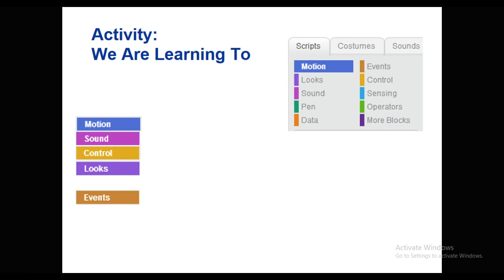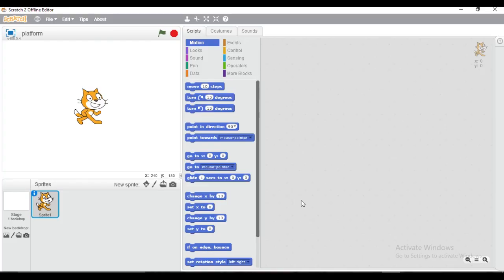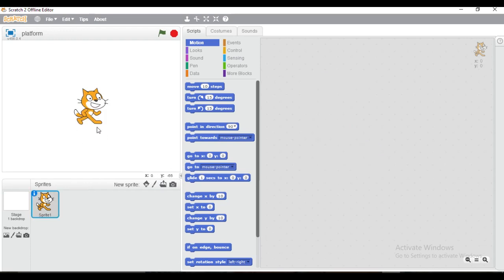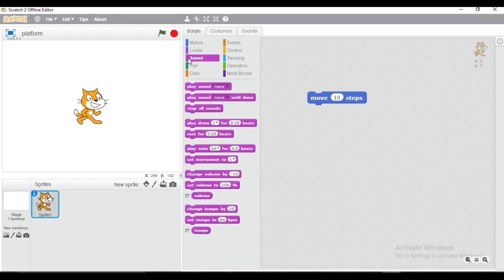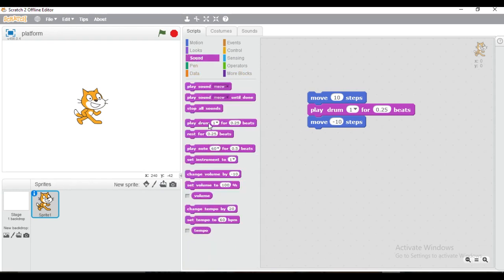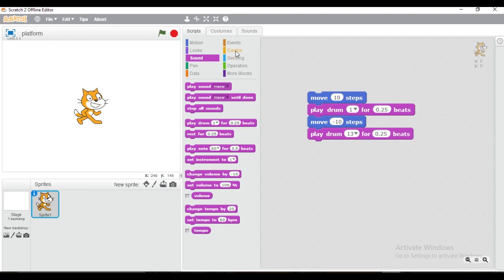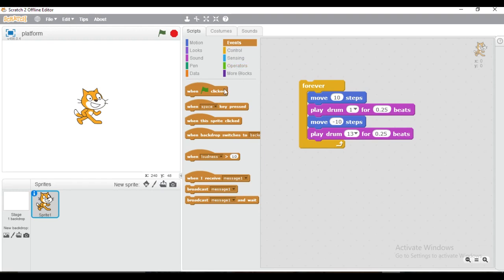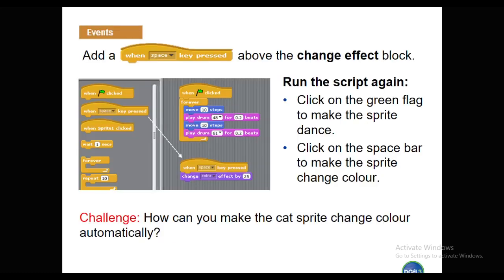2 Scratch using functions to create a basic script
Using the functions to create a script